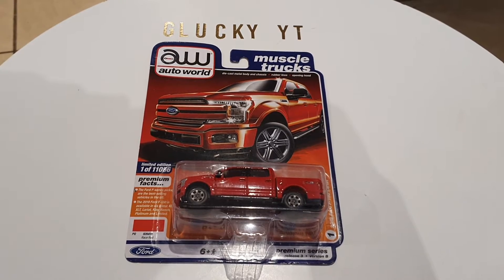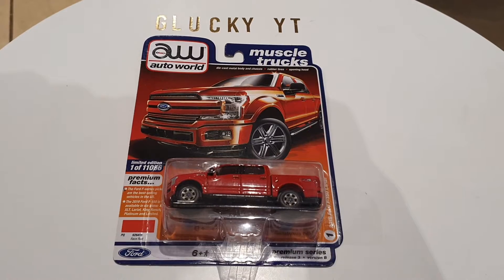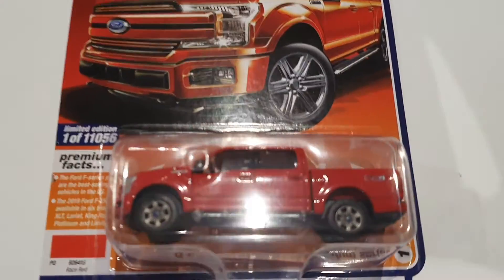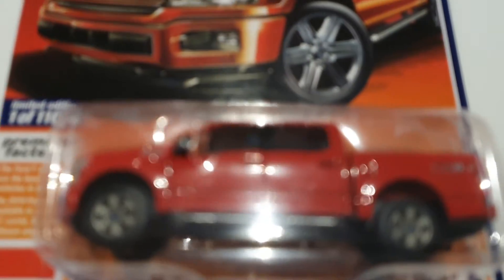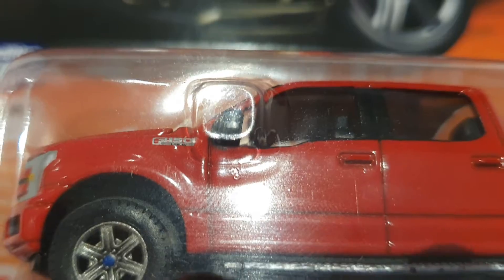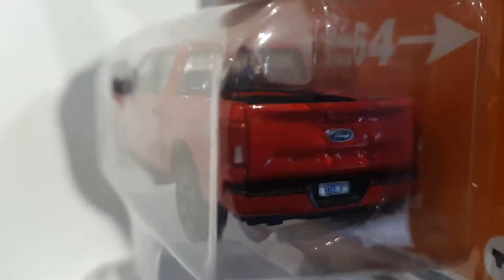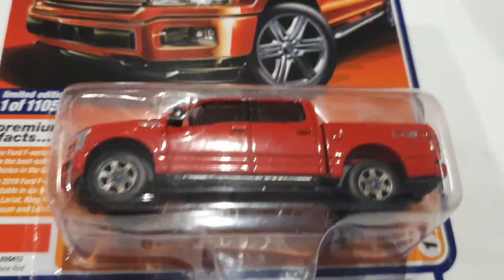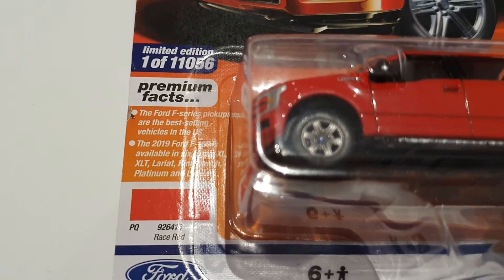Ford F-150 Model Car/Toy Review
this video is kid friendly / child friendly / family friendly